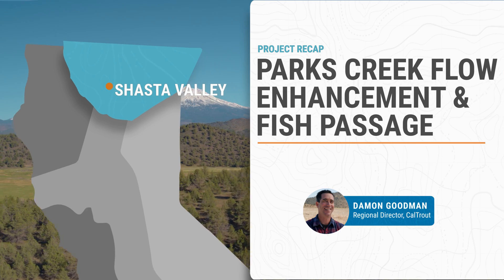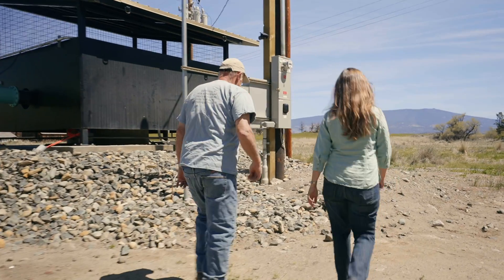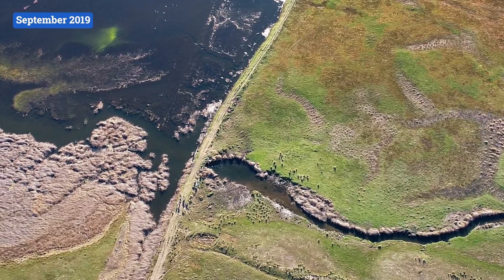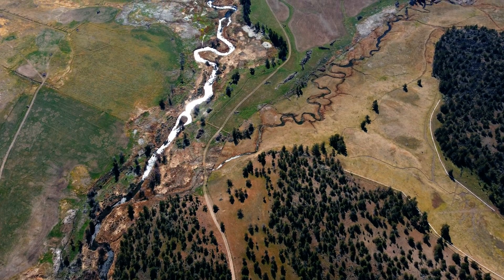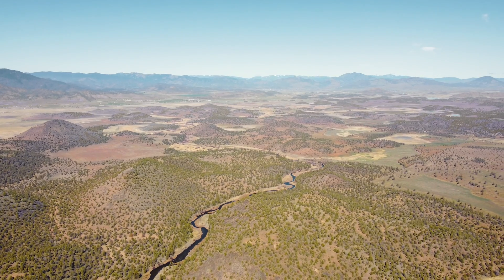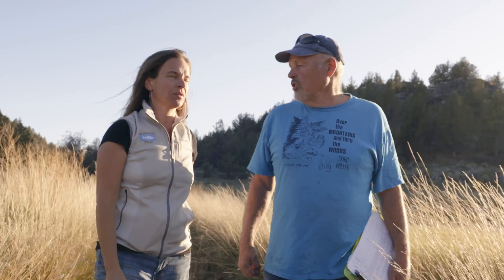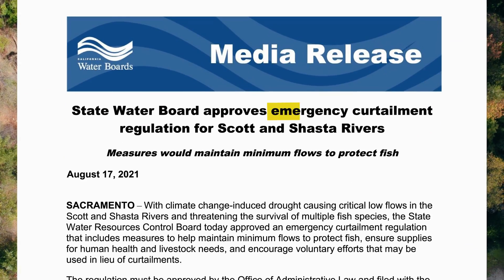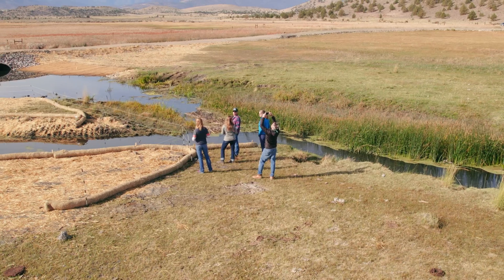Parks Creek Cardoza Ranch Flow Enhancement and Fish Passage - Project Update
CalTrout’s Parks Creek Flow Enhancement and Fish Passage Project has been working with the Cardoza Ranch to enhance flows and restore critical spawning and rearing habitat for salmon and steelhead in Parks Creek. The project is essential for recovering salmon populations throughout the Mid-Klamath Basin because degraded flows, water quality, and habitat conditions continue to limit spawning and rearing in vital cold-water tributary streams.

With the point of diversion relocated, the pre-existing diversion and impoundment were completely replaced in September 2021 with an aluminum span culvert that provides continuous fish passage between important spawning and rearing habitat.   This project now provides access for native fishes including state and federally listed coho salmon to over 14 miles of critical spawning and rearing habitat.